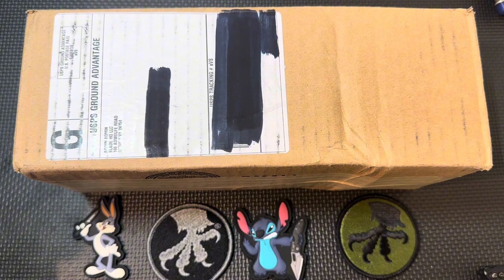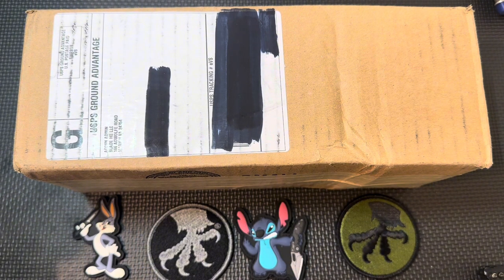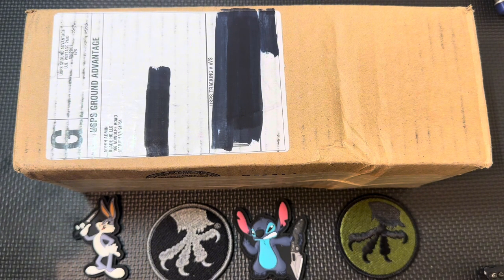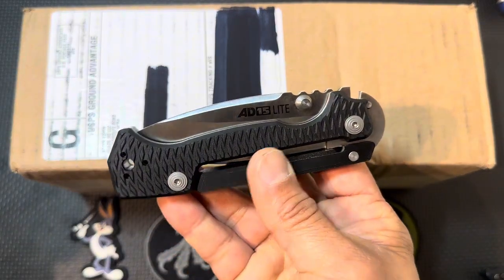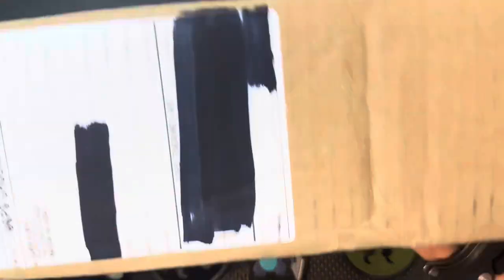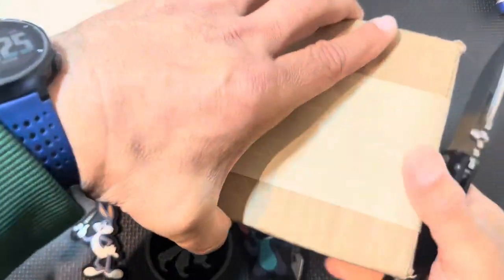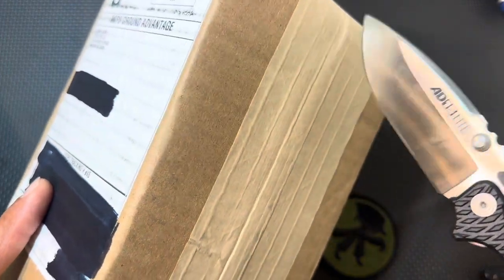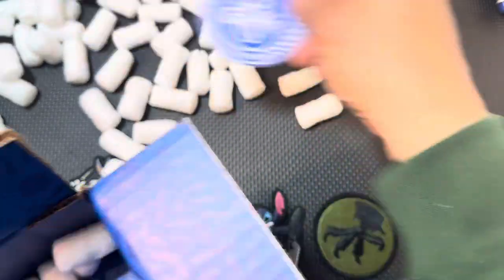Unboxing the Microtech Amphibian Manual Folder and showcasing the MSI!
It’s been a while since I’ve done an unboxing. Here we take a look at the Microtech Amphibian which is the latest folder with their Ram Lok mechanism. This one showcases a G10 handle, their “apocalyptic” blade finish in Bohler MK390 steel. I also go over the specs and do some size comparison with other popular knives.